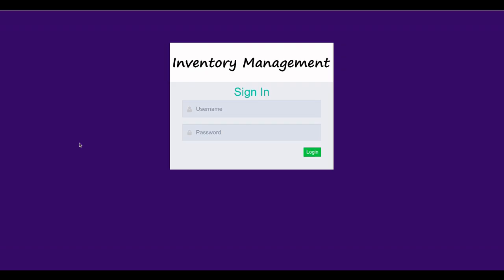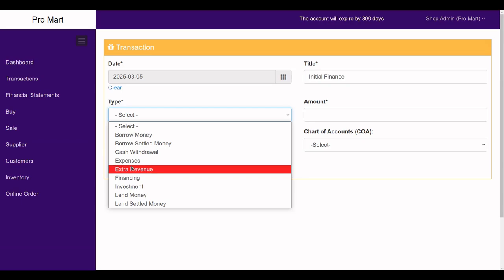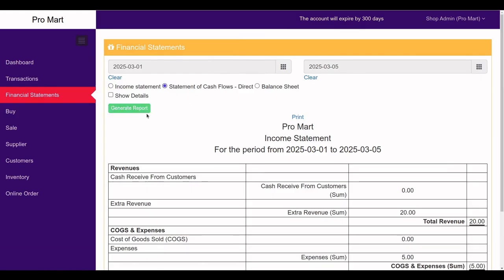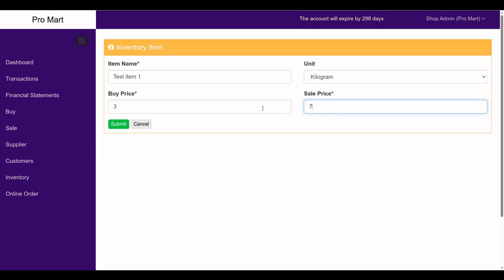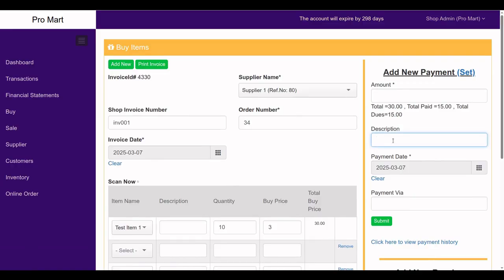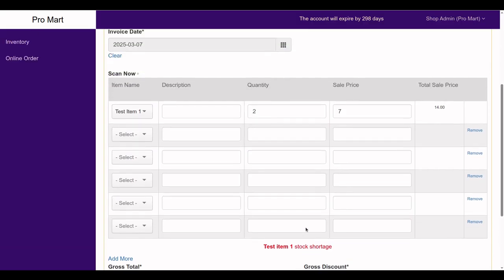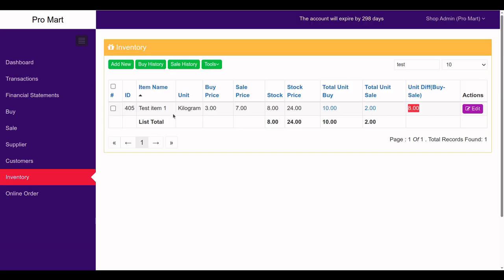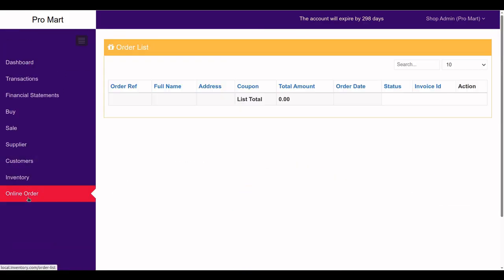Streamline Inventory & Financial Reporting with Our SaaS Solution! 📊📦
✔ Complete Inventory Tracking: Manage purchases, sales, stock levels, item history, and track low-stock with a click.

✔ Smart Search & Filtering: Keyword search, sorting, date filtering, and invoice status indicators.

✔ Supplier & Customer Management: Track payments and financial relationships.

✔ Invoice Management: Create invoices, apply discounts, manage installments and deliveries.

✔ Dashboards & Reports: Gain real-time business insights through interactive dashboards and detailed visual reports, including sales trends, inventory flow, customer activity, income analysis, profit margins, and comprehensive cash flow statements — all designed to help you make informed decisions quickly and confidently.

✔ Optimized UI: Mobile-friendly, POS-compatible, and user-intuitive interface.

✔ Free Hosting: Includes a free subdomain, unlimited space, secure and reliable backend.

✔ Support: Service lifetime free support. Includes 2 collaborator users; more available on request.